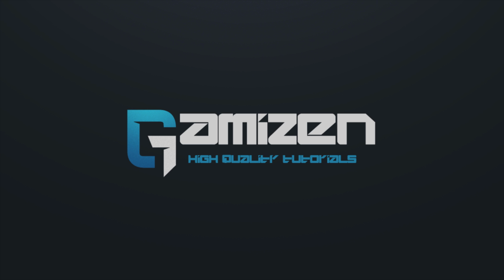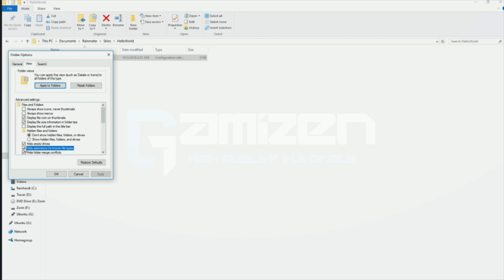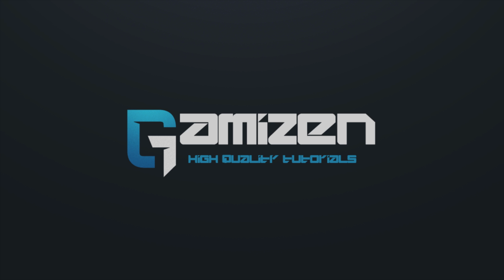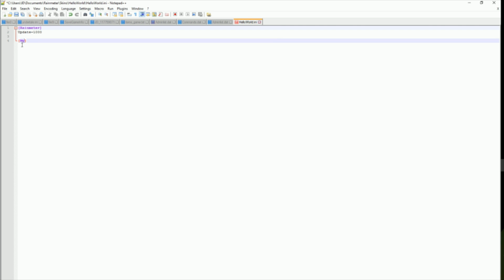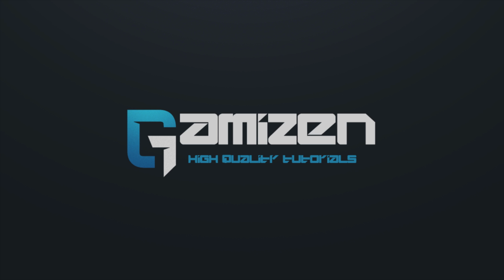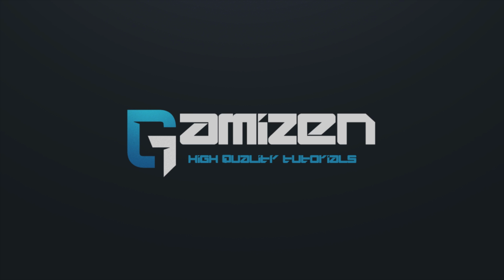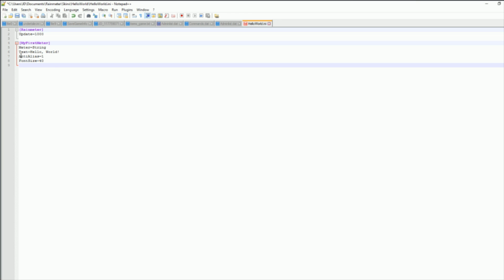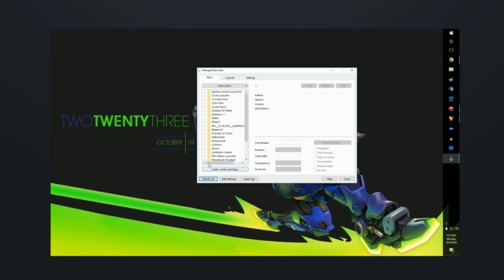Rainmeter Programming Basics, Make Your FIRST SKIN! Rainmeter Episode 3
Song: Throw It Back (Instrumental) by Proleter